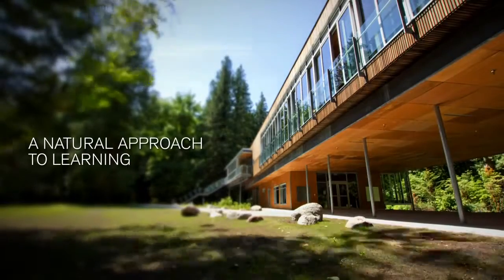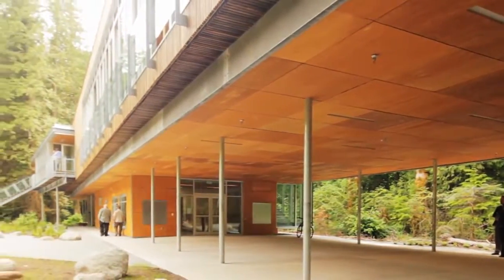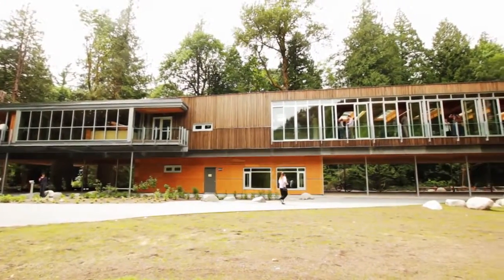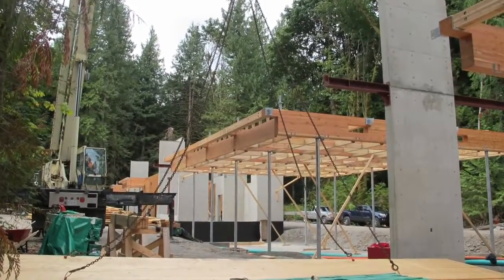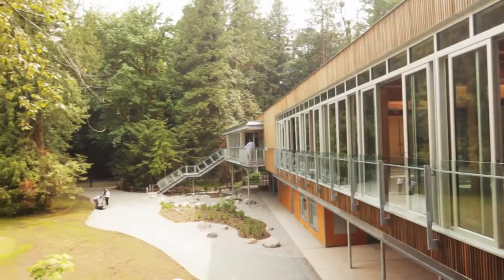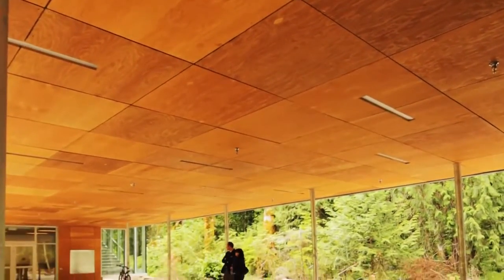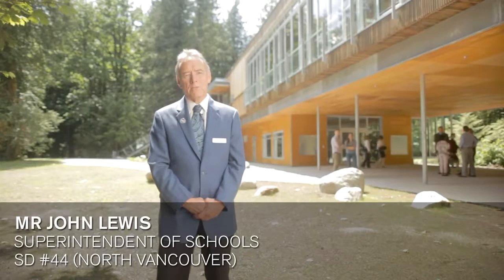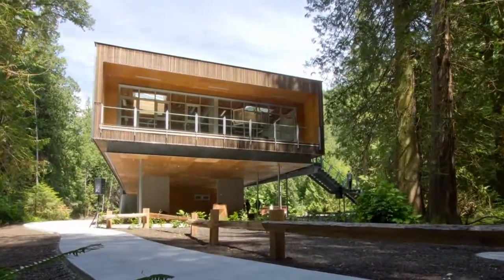The Warmth of Wood :A Natural Approach to Learning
The North Shore Credit Union Environmental Learning Centre (ELC) is an addition to the North Vancouver Outdoor School (NVOS) located in Brackendale near Squamish, British Columbia.

The ELC is constructed with cross-laminated timber (CLT), which is a large multi-layer wooden panel made of lumber, and engineered for strength through laminations of different layers placed cross-wise to the adjacent layers. The centre also features a glu-lam column and beam super-structure made from engineered timbers consisting of wood laminations that are bonded together with strong, waterproof adhesives, creating an ideal structural component.

Innovative new technologies and building systems have enabled longer wood spans, taller walls and higher buildings, and continue to expand the possibilities for wood use in construction. Wood is more than a building material; it's a renewable and responsible choice.

Architect: McFarland Marceau Architects Ltd.
Engineer: Equilibrium Consulting Inc.
Budget: $5.8 million
Size: 850-square-metre (9,149-square-feet) building

Certified wood from sustainably managed forests in British Columbia (B.C.), Canada are now available in India.